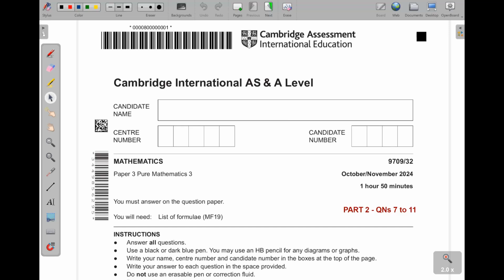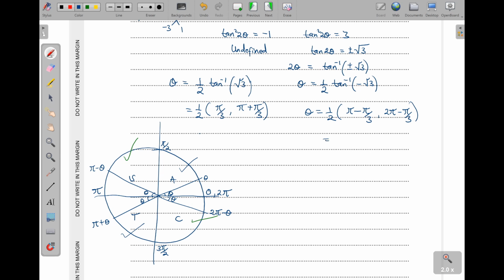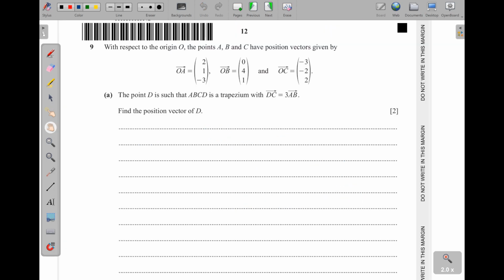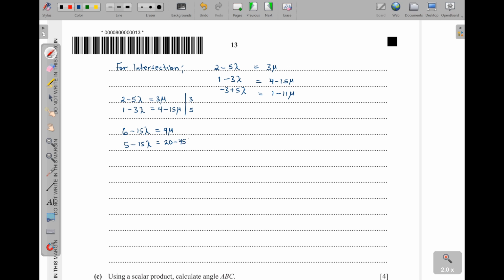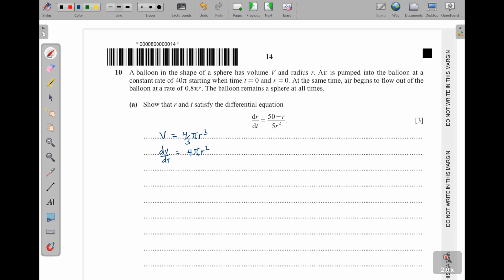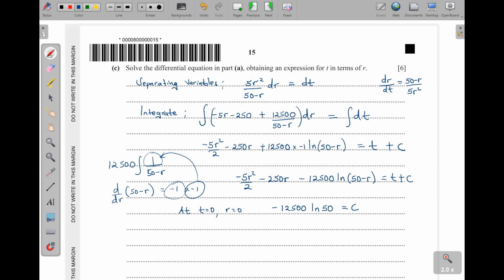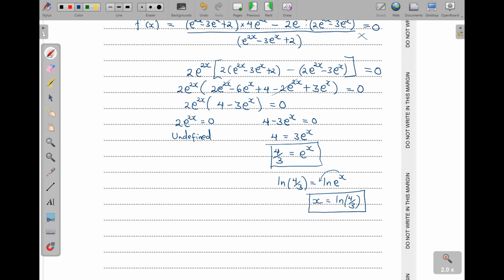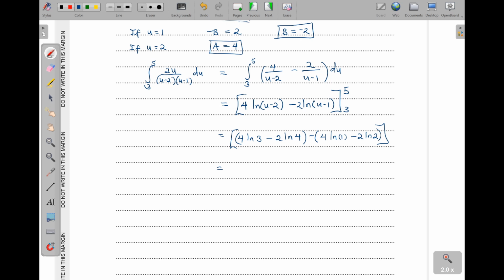9709/32/O/N/24 -- A LEVEL PURE MATHEMATICS 3 PAPER 32 OCT/NOV 2024 PART 2